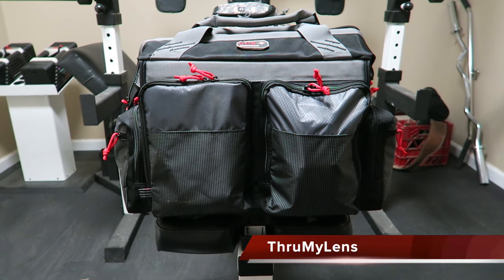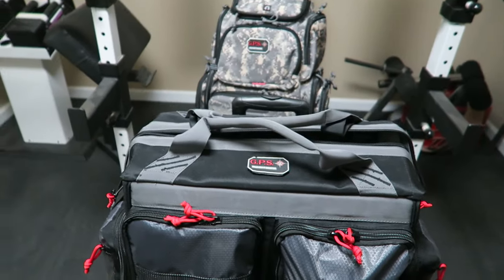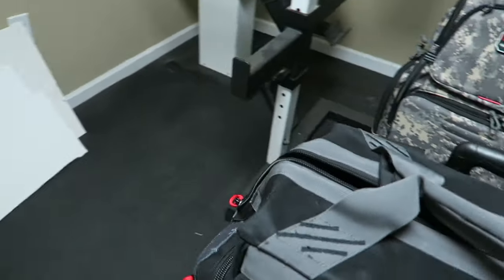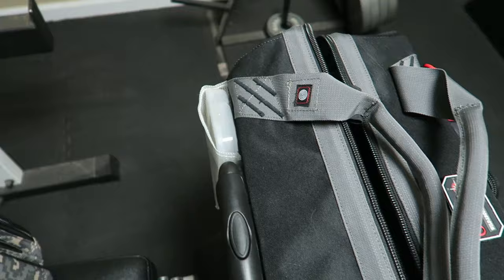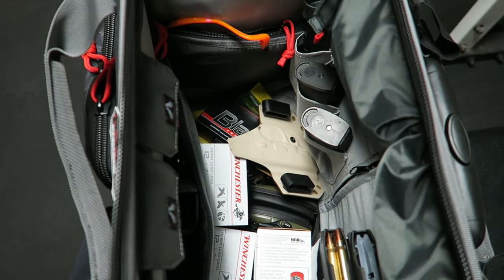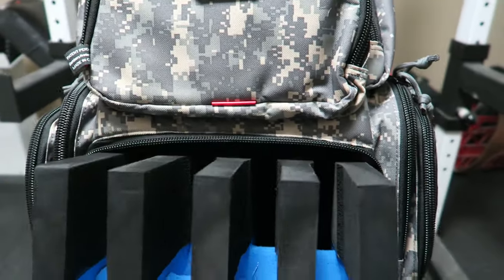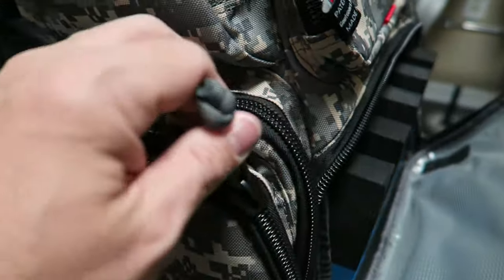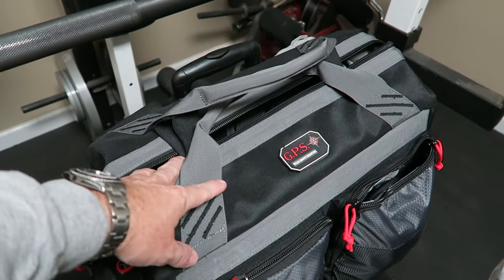G.P.S. Rolling Range Bag vs. G.P.S. Hangunner Backpack for 3 Gun